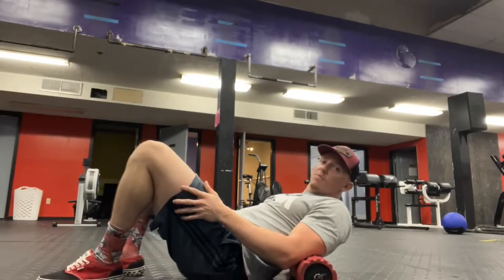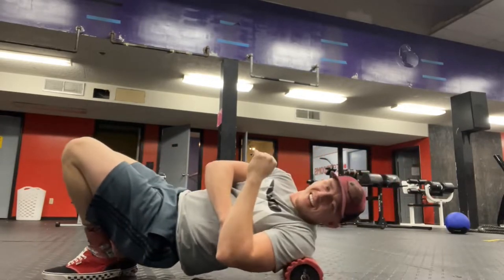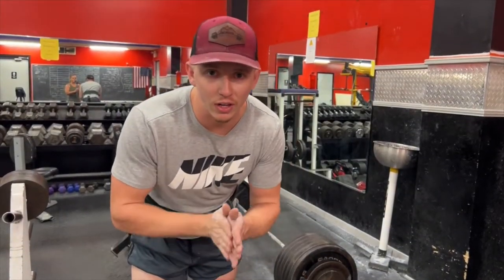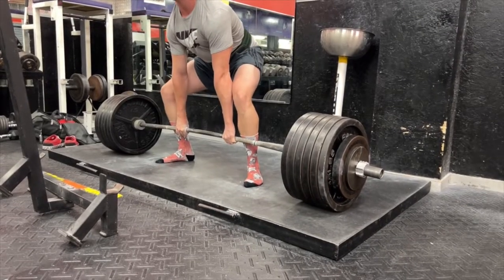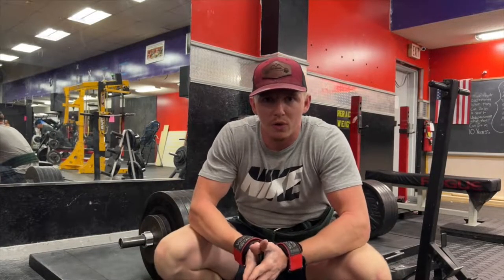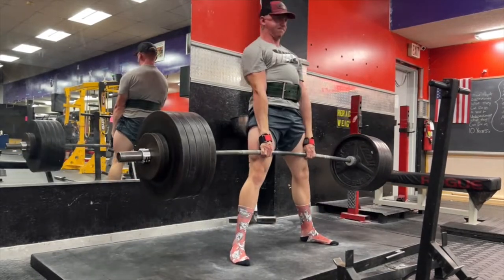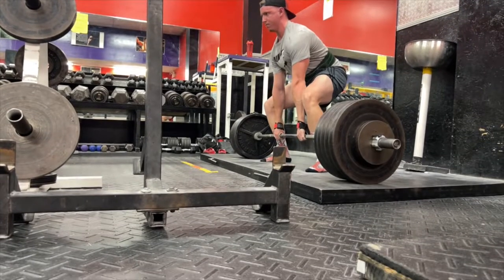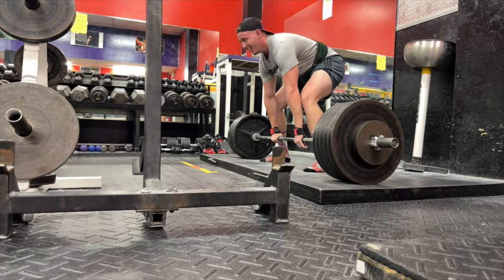BECOMING A FORKLIFT (New Heights Part 3)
Found my groove in my deadlift. Things are about to get SAUCED.
New Heights is a series where i'm training under a powerlifting coach and getting to a top tier level of powerliftingism.
FAR MORE.